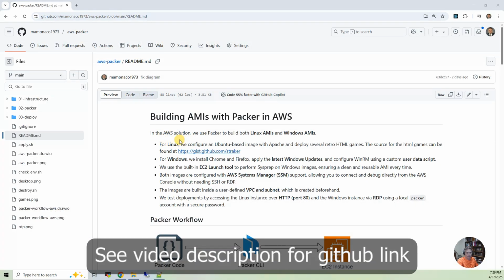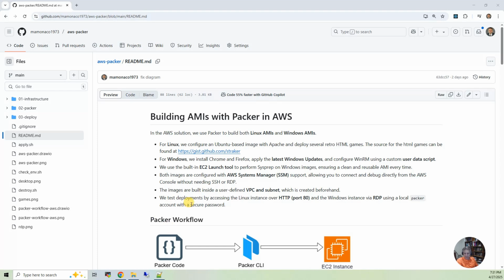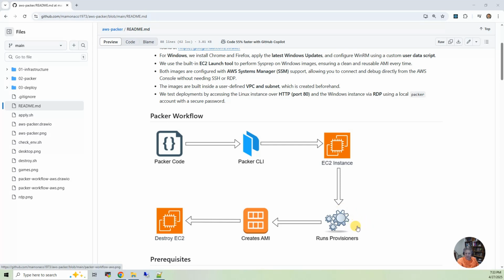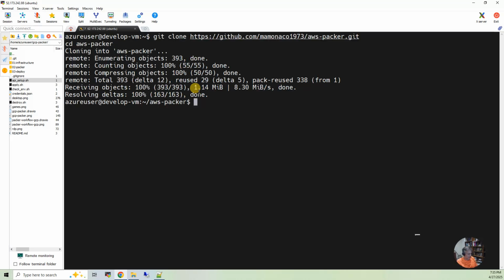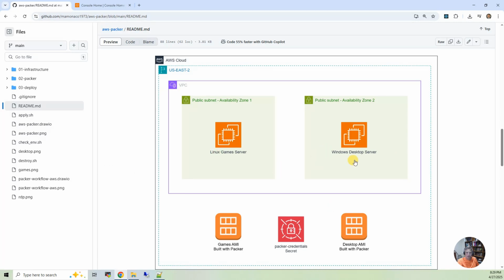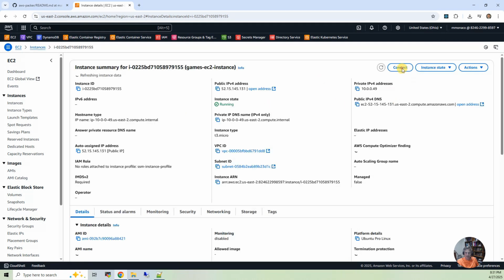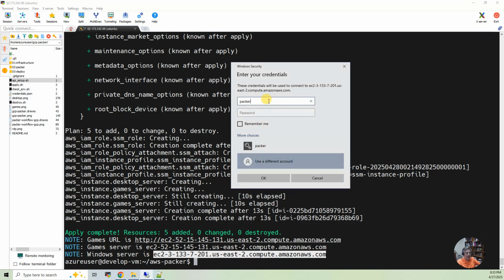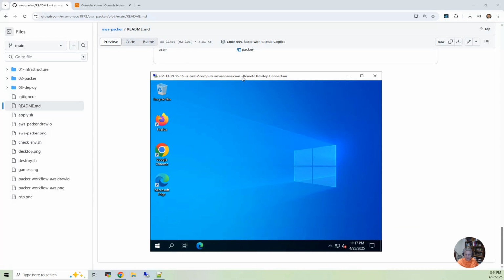Fully Automated AWS AMI Builds with Packer – A Complete Solution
*Fully Automated AWS Image Builds with Packer – A Complete Solution*

In this video, we walk through the complete process of building custom Linux and Windows machine images on AWS using Packer

We’ll start by creating a Linux image provisioned over SSH with Apache and a small collection of retro HTML games. Then we’ll build a Windows image provisioned over WinRM, install Chrome and Firefox, apply system updates, and finalize the build using the EC2 Launch tool with Sysprep.

You’ll learn how to:
- Automate image builds using Packer on AWS
- Configure SSH and WinRM access for provisioning
- Create reusable, cloud-native AMIs for Linux and Windows
- Store credentials securely using AWS Secrets Manager
- Enable secure instance access using AWS Systems Manager (SSM)

By the end of this video, you’ll have a fully automated, reusable image pipeline in AWS that you can adapt for your own environments.

*Watch the full series to see how we do the same in Azure and GCP*

00:00 Introduction
02:24 Packer Workflow
04:58 Prerequisites
05:46 Build
07:36 Demo
13:37 AWS Issues